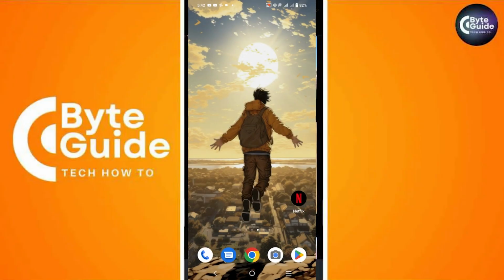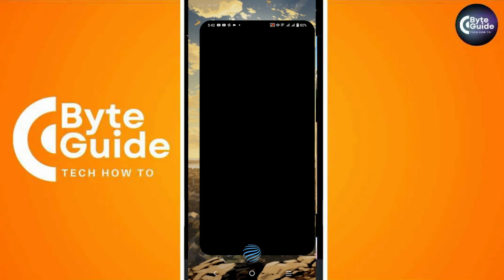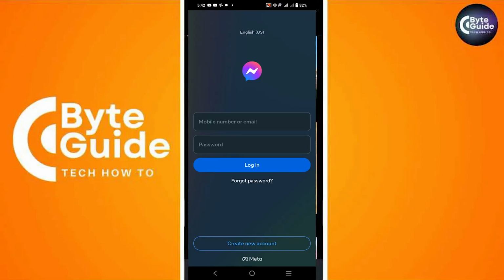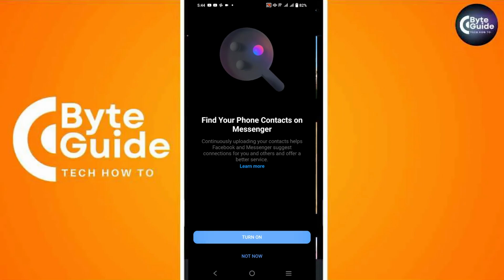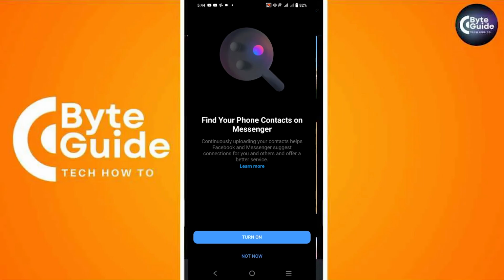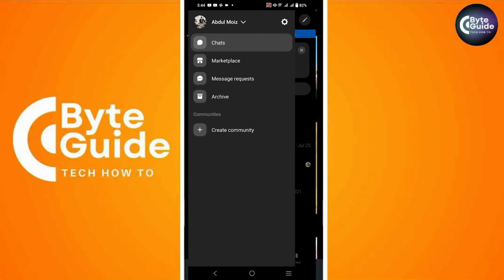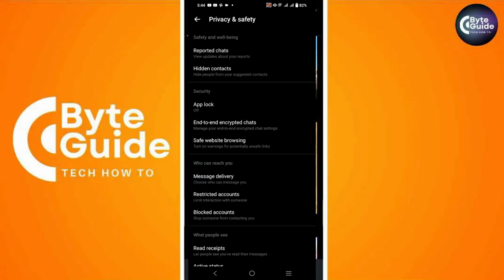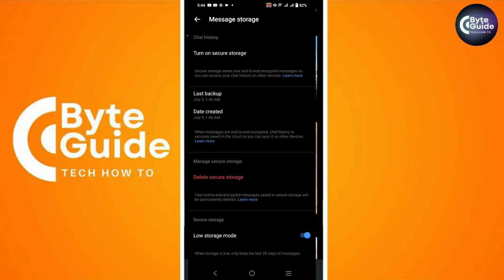How To EASILY Set Up A Way To Access Your Chat History In Messenger | NEW 2024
Want easy access to your Messenger chat history? In this updated 2024 guide, learn the simple steps to set up a convenient way to view and retrieve your Messenger conversations at any time. Follow our quick tutorial and never lose track of your important chats again! Watch now to stay on top of your messages effortlessly.